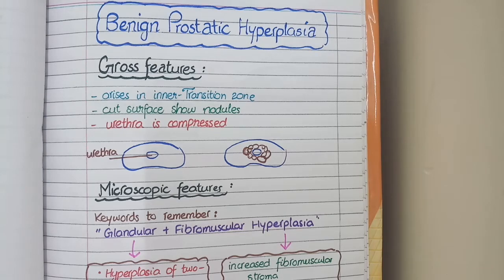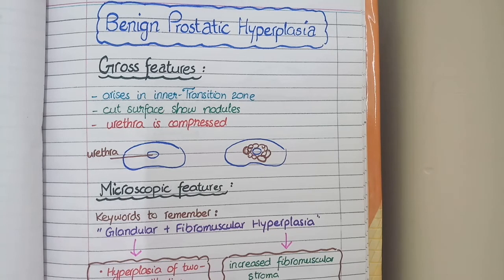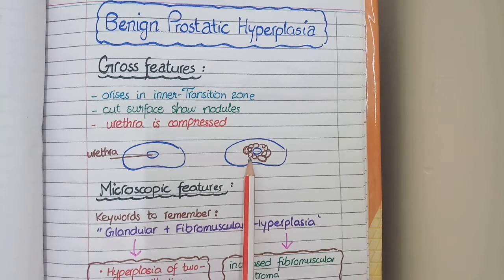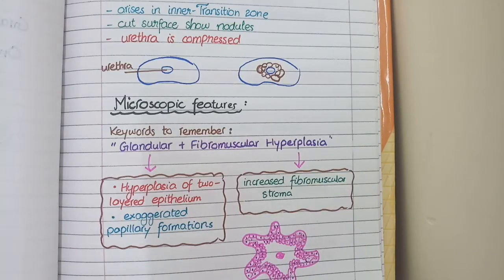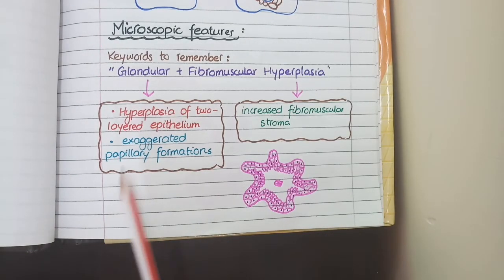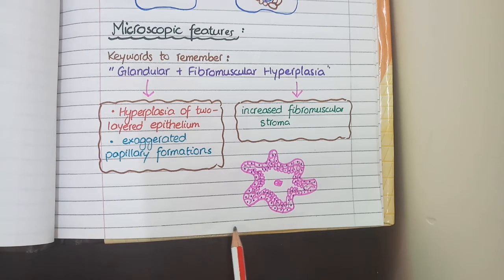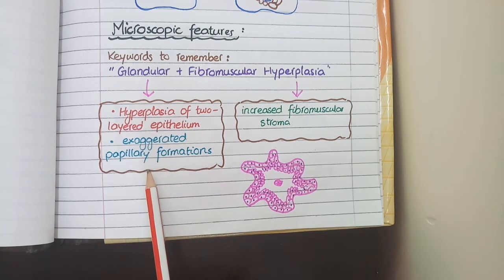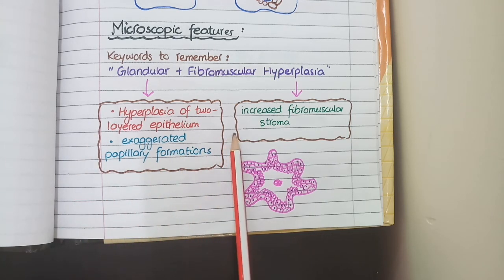Benign Prostatic Hyperplasia (BPH) Pathology | Morphology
In this video, we will discuss the pathological features of benign prostatic hyperplasia.
Benign prostatic hyperplasia is a non cancerous lesson characterized by increase in proliferation of prostatic glands and fibromuscular stroma.